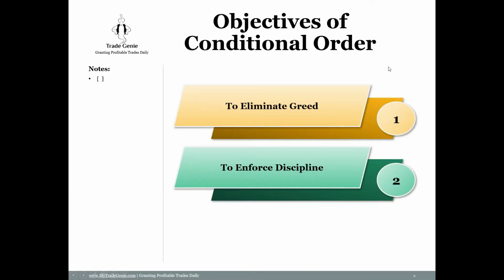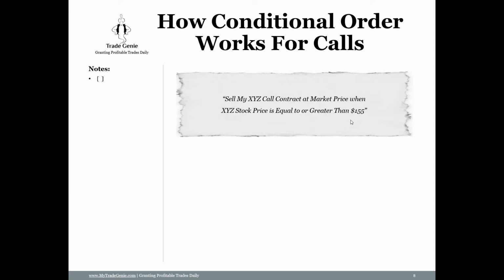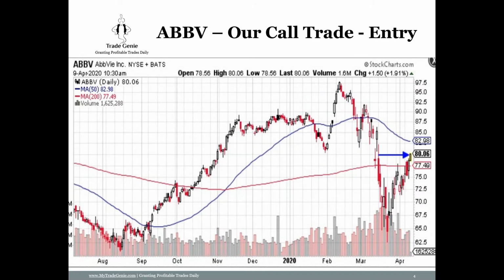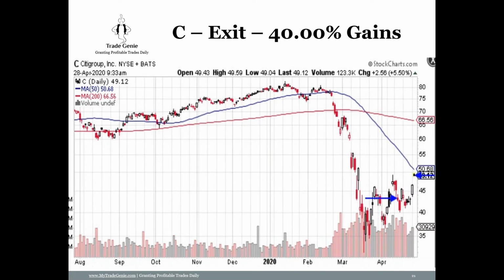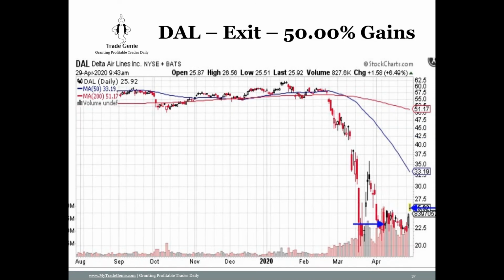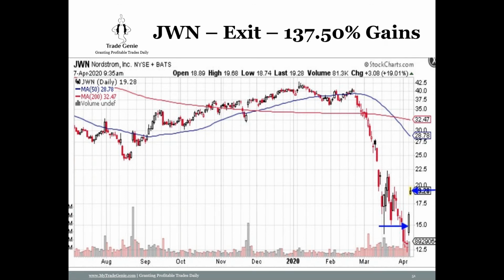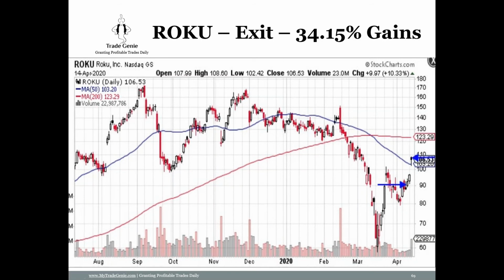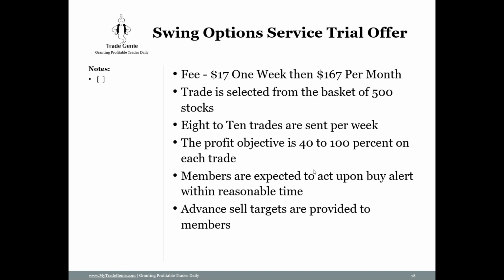How to Set up Conditional Buy Order | Learn Options Trading | Trade Genie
This is 1 hour and 23 minutes session from Trade Genie I go over a few trading strategies which make money consistently. I have explained in detail how I trade these strategies and you can do it too.

The main trading strategies I follow are
- Breakout Strategy
- Breakout Reversal Strategy

Besides these, I trade Gaps both in the direction and by fading it. In the session, I have also explained how I trade Earnings doing directional trades. You will also learn how to determine your exit targets. And finally what to monitor during pre-market and aftermarket hours.

Head Office:

315 South Coast Hwy 101,